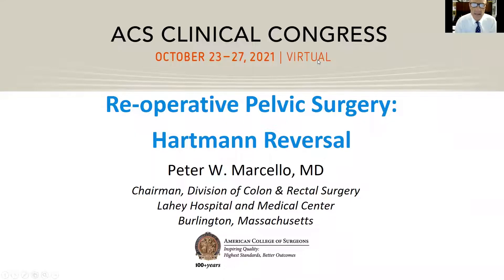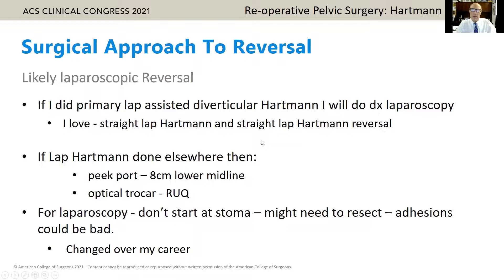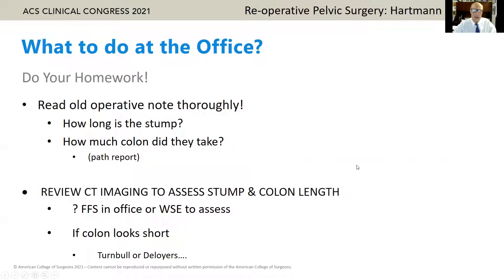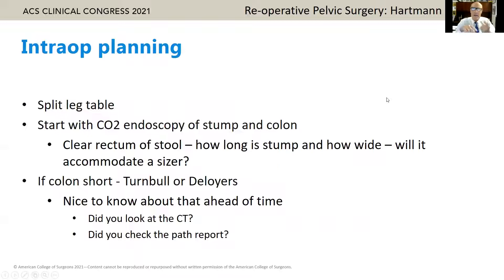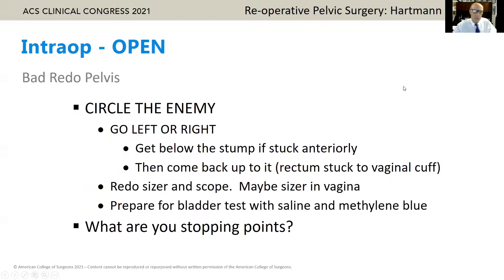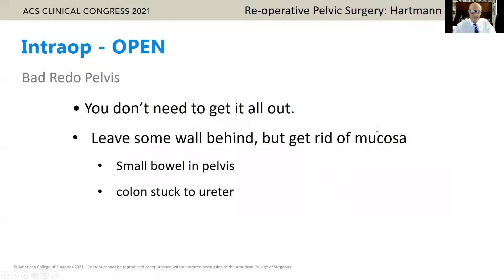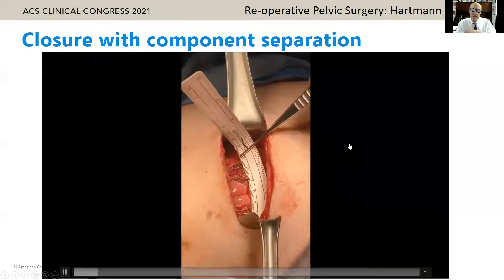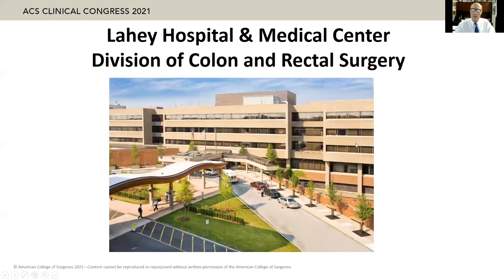Closing Colostomy in Re Operative Pelvis in Patients Who Have Had a Hartmann's Procedure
I Want My Stoma Closed: Optimal Evaluation, Timing and Performance of Surgery
Description:
Temporary intestinal stomas are common following a variety of surgical procedures performed in planned, staged surgery as well as emergency surgery. Often the subsequent operations can be challenging due to hostile abdomens, underlying disease processes, prior complications, and a desire by patients to have their stomas closed as soon as possible. This session discusses the underlying disease processes that led to the stoma creation, evaluation of present anatomy so that decision-making prior to the operating room can be anticipated, and optimal timing. In addition, technical pearls and tips for operating in a reoperative field, management of blood supply and reach issues, and indications for second temporary ileostomies to allow for complex anastomoses to heal are provided.